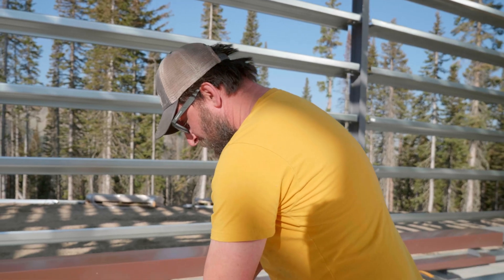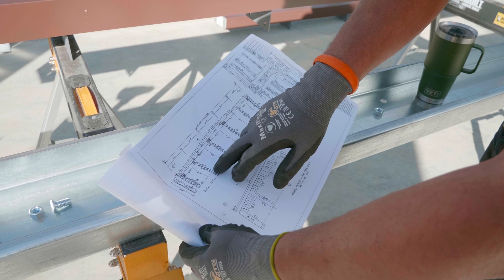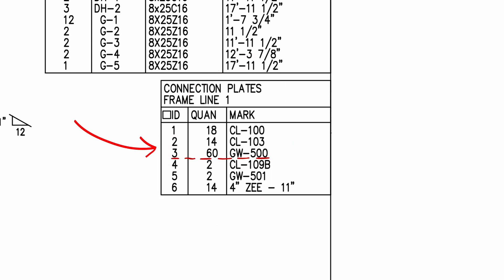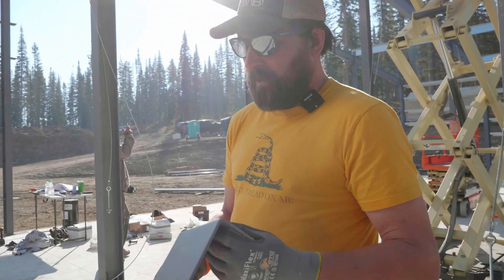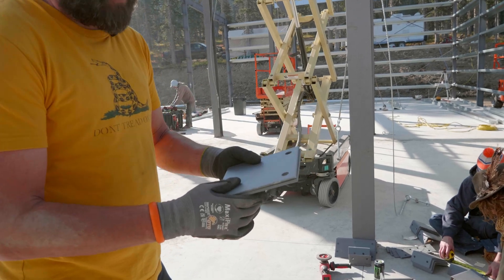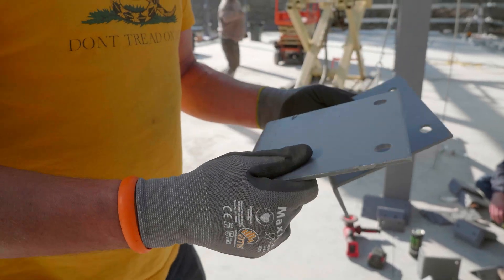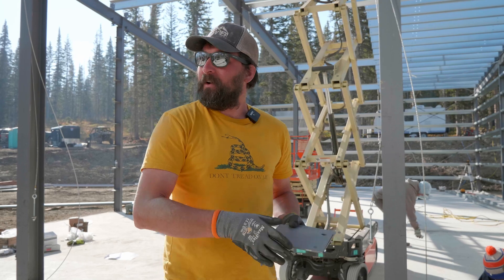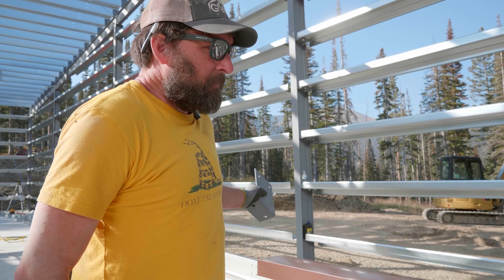How to Build a Steel Building - Floresta Series - EP 13 - Misidentifying Uncommon Clips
🔧 Construction Mistakes: Wrong Clips = Costly Delays - Learn from Eric's Error

Watch Eric demonstrate a real construction mistake that cost him 30 minutes of work! Learn the difference between CL-103 and GW-500 clips and why careful plan reading prevents costly errors during steel building construction.

🎯 What You'll See:

Real mistake: mixing up CL-103 and GW-500 clips on door jams
Why clip gauge differences matter for structural connections
How plan symbols indicate specific clip requirements
Wide door span challenges with clip-to-clip connections
Why assumptions lead to mistakes during construction
Trim removal and clip replacement process
Importance of slowing down to check plans and details
Eric candidly admits his error in assuming clip types without checking the plans. The CL-103 and GW-500 clips look identical except for gauge thickness, making them easy to confuse when materials get mixed up on job sites. His honest assessment: "I'm always wrong when I start assuming stuff."

Perfect for: Construction education, learning from mistakes, clip identification, plan reading, steel building details, construction troubleshooting